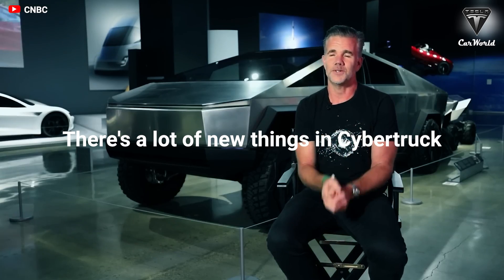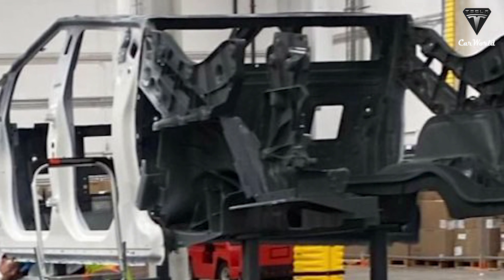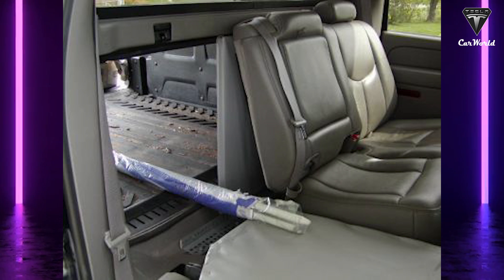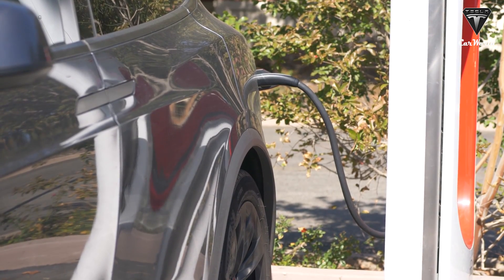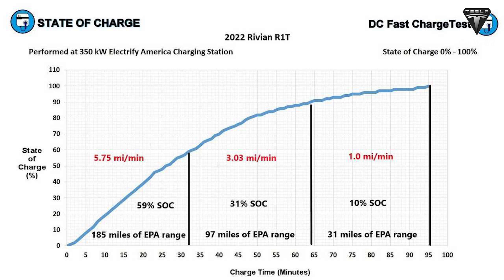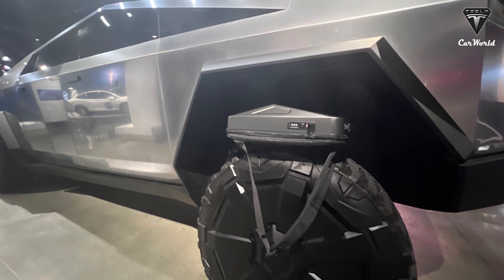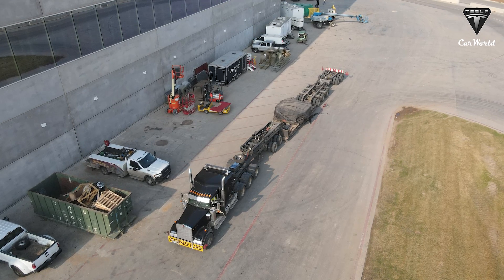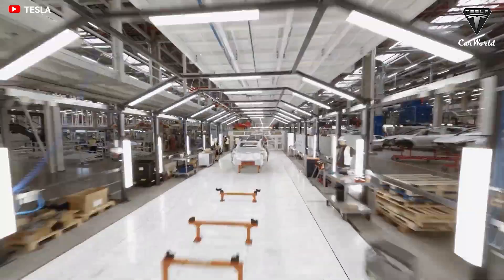Elon Musk Revealed Uncovering Cybertruck’s UNIQUE Frame for 2023 Version!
There are about 1.5 million people interested in the Tesla Cybertruck, and they have been starved of information for a while. However, recently, a Tesla Cybertruck body has been spotted being worked on ahead of the electric pickup truck’s upcoming start of production in Texas. So what does the image of what appears to be a Tesla Cybertruck body reveal?

An image of a Cybertruck body with its apparent single-piece rear megacast was recently shared online. The photograph was taken from the vehicle’s rear, and it showed what seemed to be two main parts of the Cybertruck’s body put together. One looked like a megacast and the other looked like hydroformed stainless steel. The automaker appears to be using both aluminum-cast parts and steel for parts of the frame.
A close look at the rear megacast hints at a number of interesting details. For one, Elon Musk was not kidding when he previously stated that the Cybertruck’s rear requires a casting that’s bigger than those used in the Model Y. Musk has noted that Tesla would have to use the largest casting machine available for the Cybertruck’s rear body because it’s a large vehicle with a long truck bed, and it has to be capable of carrying a lot of weight. As could be seen in the recent photo from Giga Texas, the single-piece megacast for the Cybertruck’s rear is indeed the largest yet.